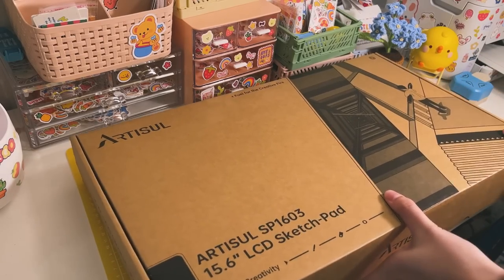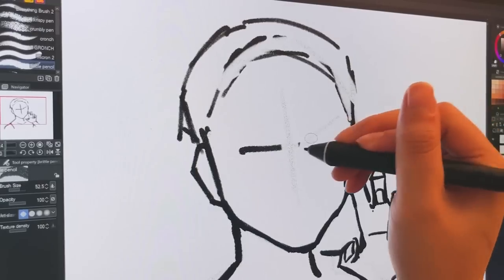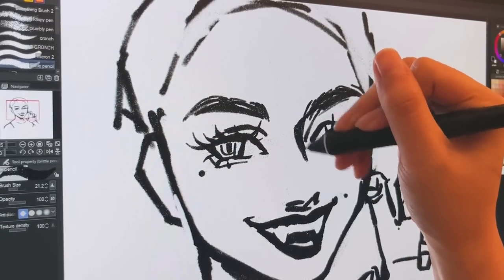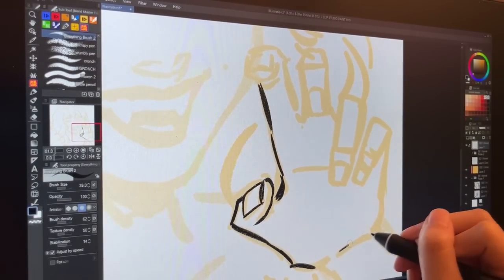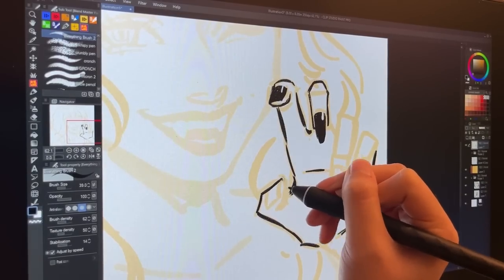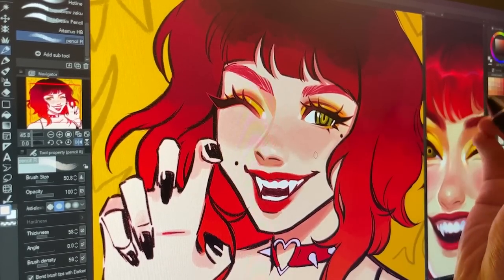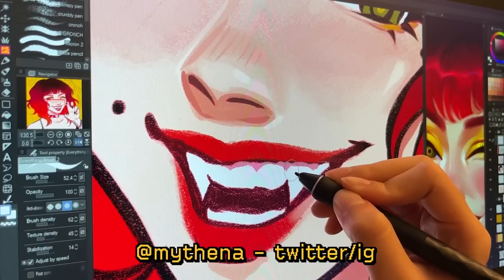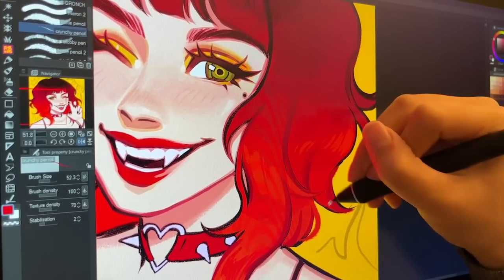♡ Trying out Artisul SP1603 - CLIP STUDIO PAINT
☆  PROGRAMS AND BRUSHES
Clip Studio Paint
This video, ARTISUL SP1603
Kamvas 13

☆  TIMESTAMPS
sketch → i still have to timestamp ;-;